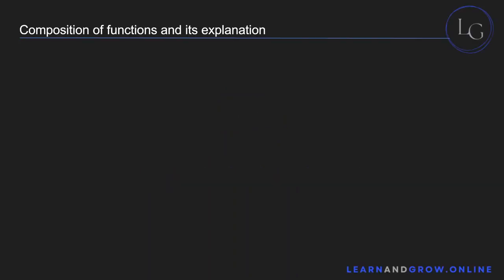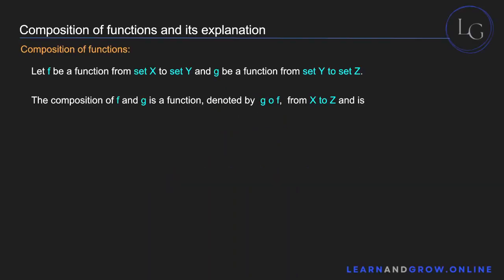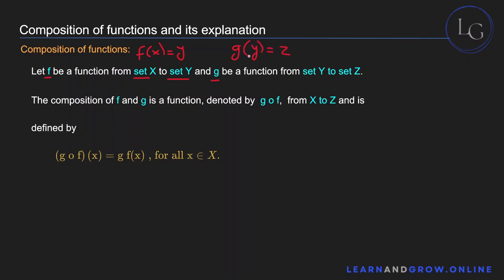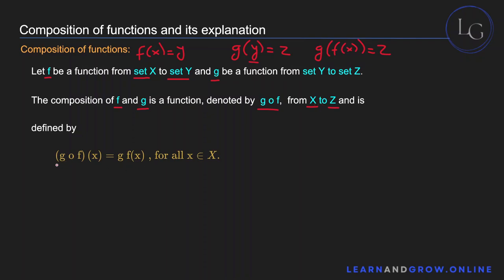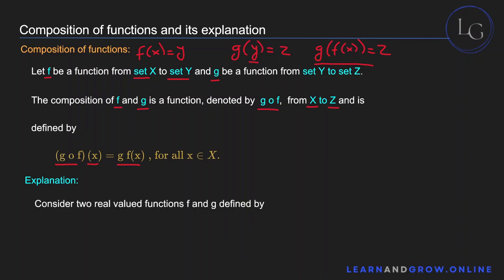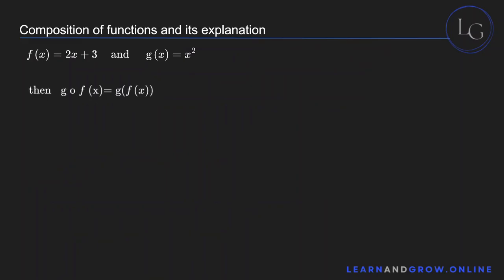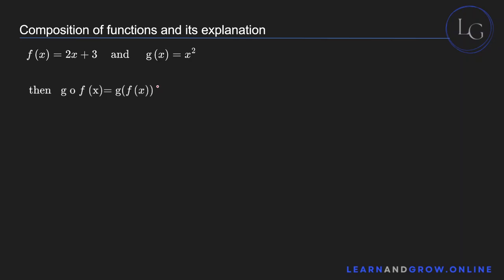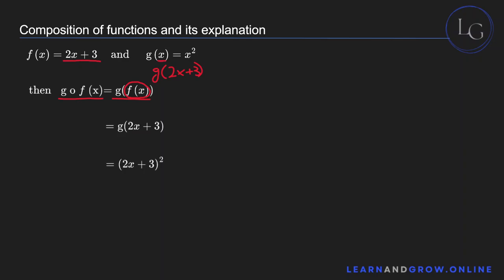📘 Composition of Functions and Its Explanation | Class 11 & 12 English Math, Easy Guide, (G12,C1,33)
🎓 Welcome to another essential lesson for Class 11 & 12 English-medium students!

 We will guide you through step-by-step methods to compute the composition and give you real-life examples where function composition is applied.

By the end of this video, you’ll understand how to find the composition of different functions and how it helps in solving complex mathematical problems.

🔍 What You’ll Learn in This Lesson:
✅ What is function composition?
✅ How to compose two functions

✅ Understanding the difference between function composition and function evaluation
✅ Real-life applications of function composition
✅ Common mistakes to avoid while composing functions

🧠 This video includes clear examples, detailed explanations, and visual aids to ensure you fully understand the concept.

📚 Perfect For Students Preparing For:
✔️ IGCSE / IB / Cambridge Curriculum
✔️ JEE, NEET, SAT, and other entrance exams
✔️ Strengthening foundation in algebra and calculus